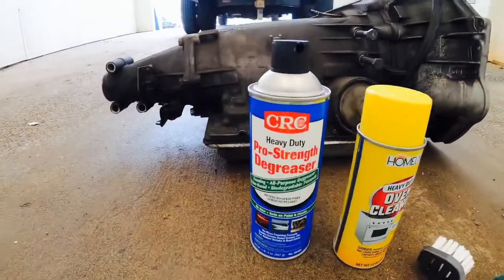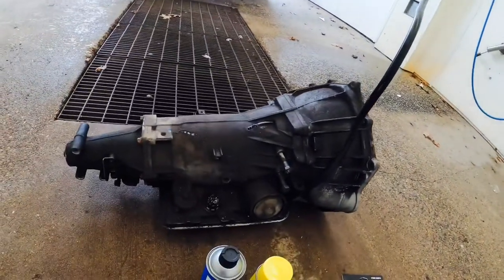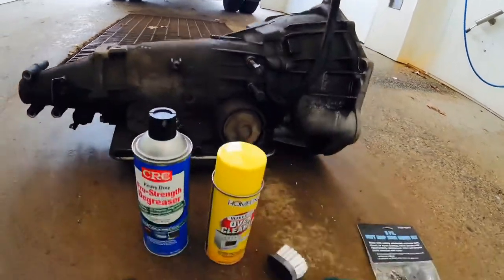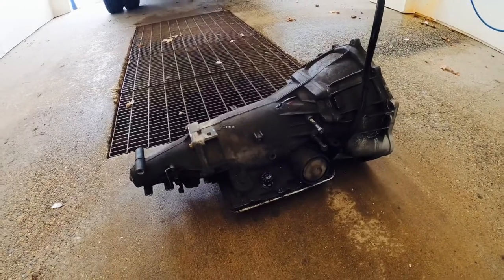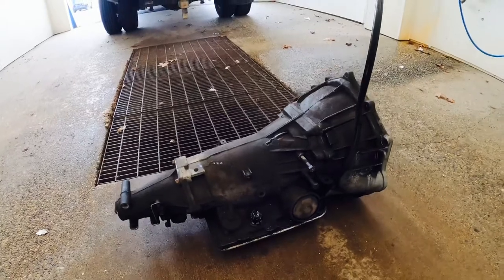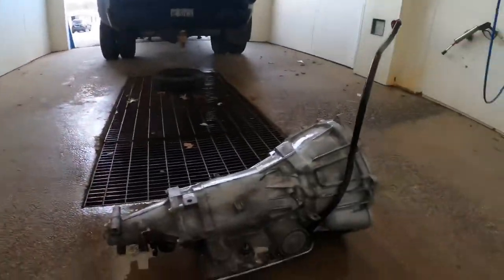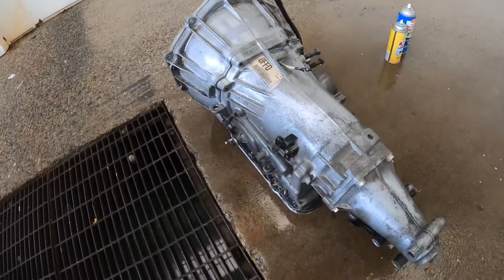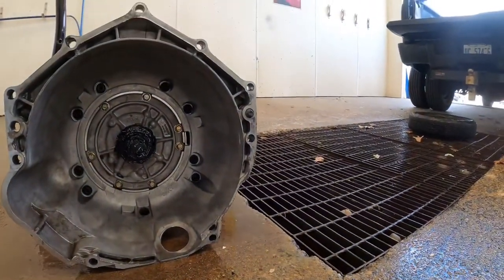How To Clean The Grease Off The Transmission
So I don’t have a sand blaster, I went and got a engine degreaser and oven cleaner and let tell you guys it works for the low costs.

Items used on this video: